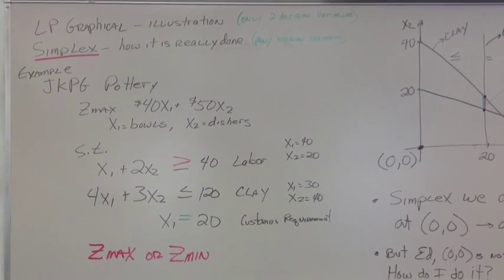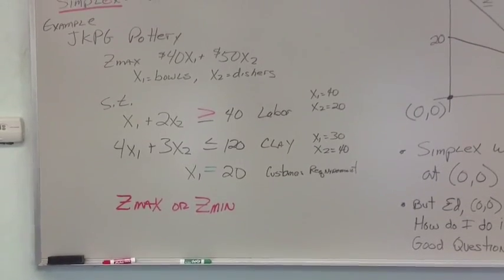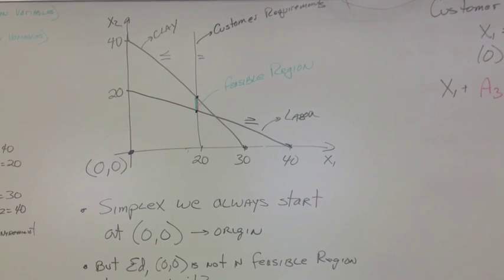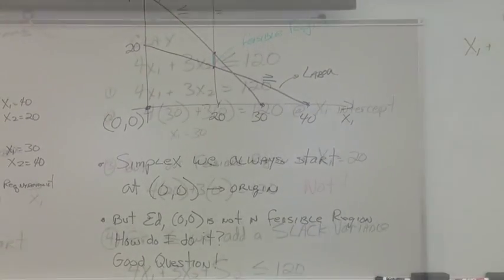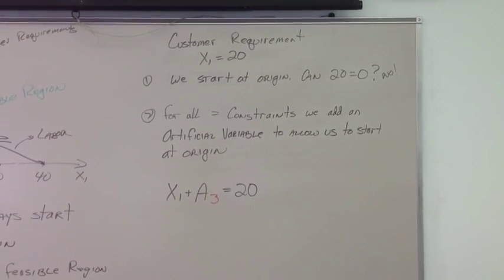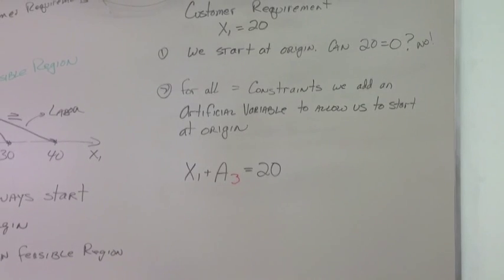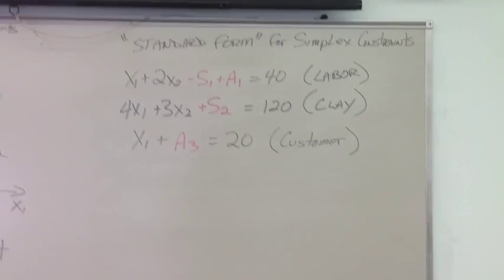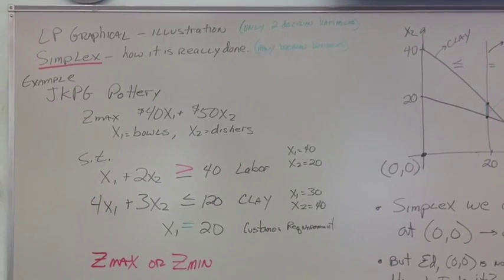Introduction to the Linear Programming Simplex Method for a Maximization Problem in Tableau Form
Simplex Method Video 1 or 7

Linear Programming Simplex Method for Maximization Problem in Tableau Form. Constraints include artificial, slack, and surplus. Problem is solved, explanation, and example of LP.